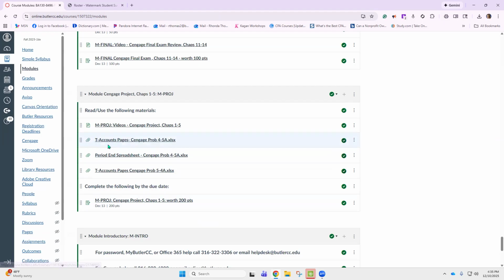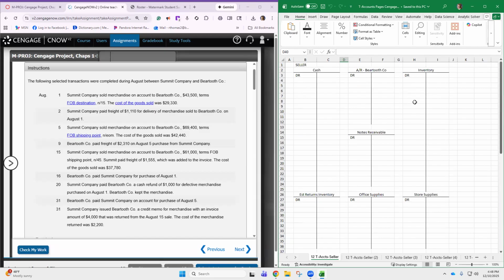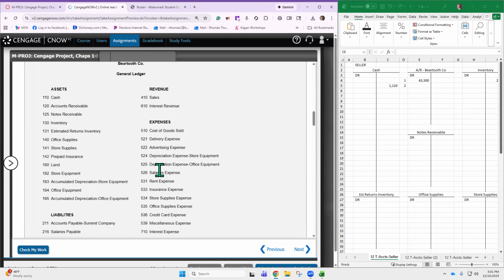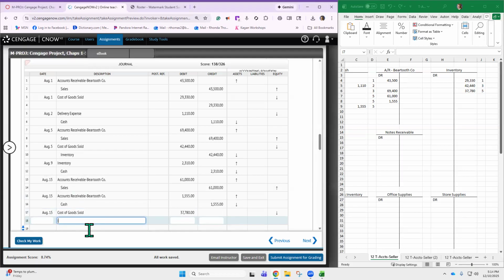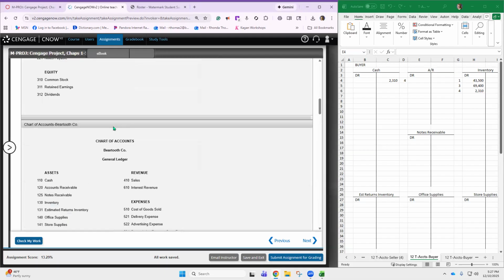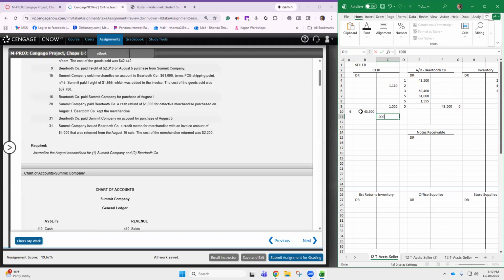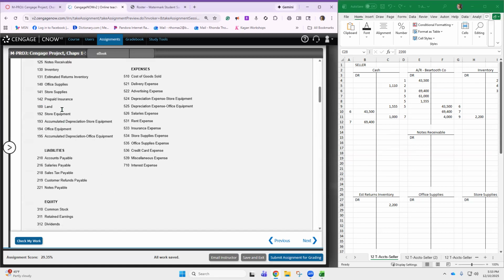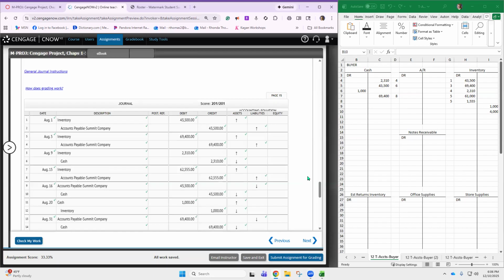Butler Financial Accounting Cengage Prob 5-4A